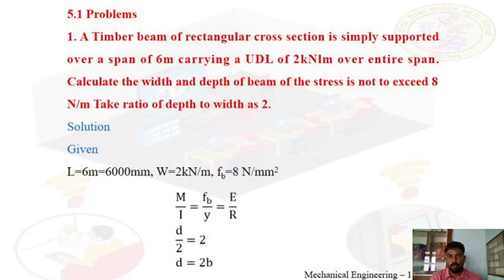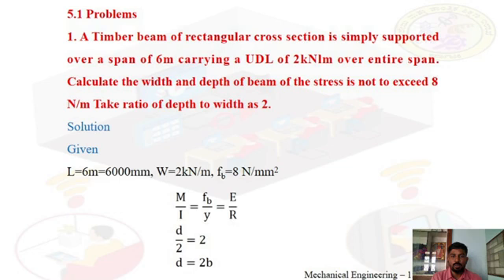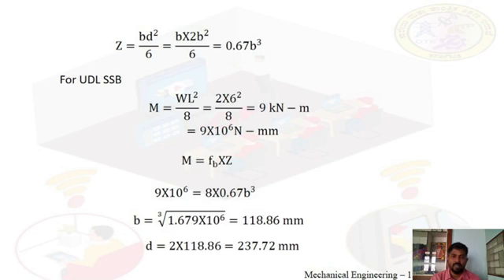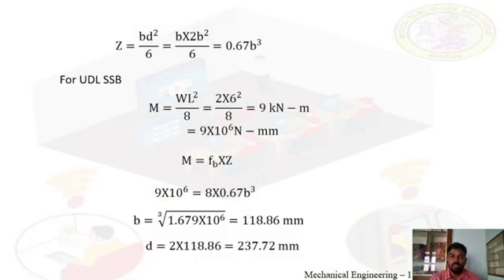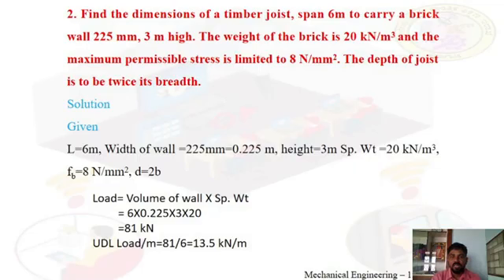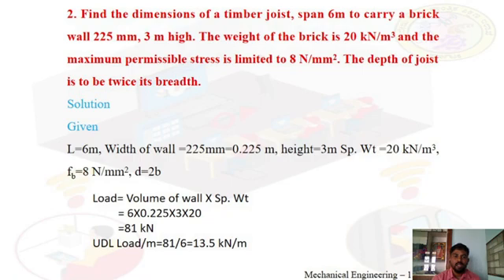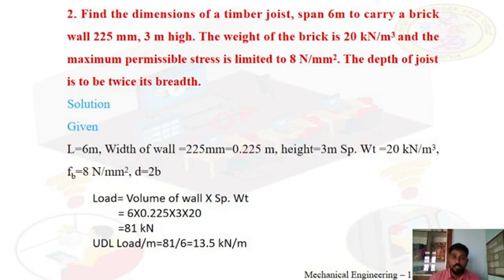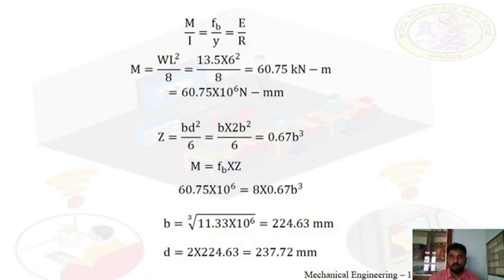15ME31T SOM U4 S5 THEORY OF SIMPLE BENDING